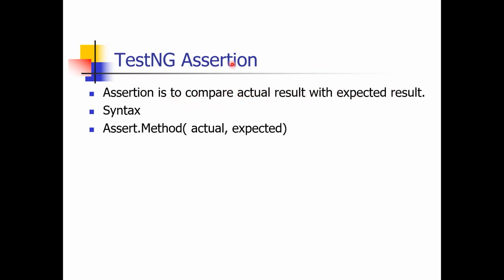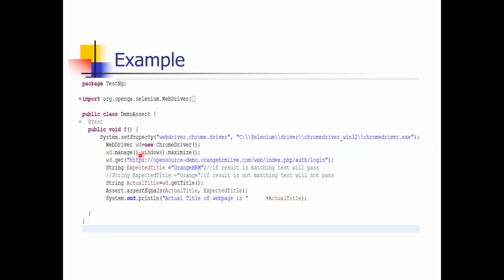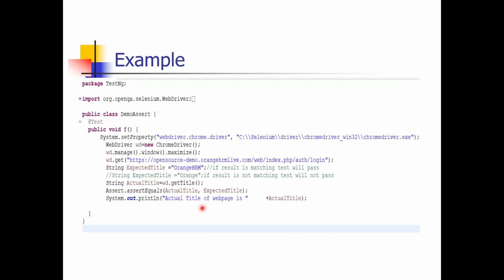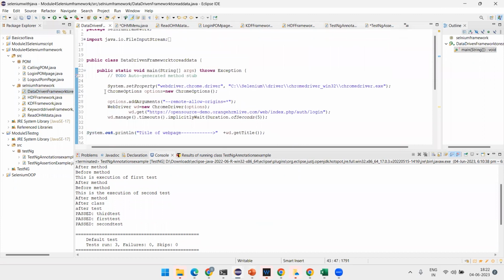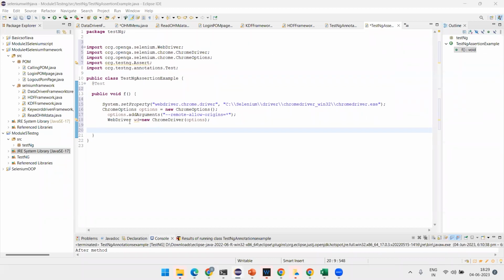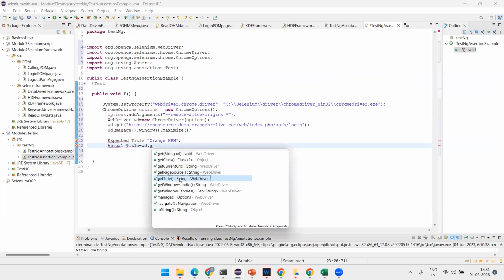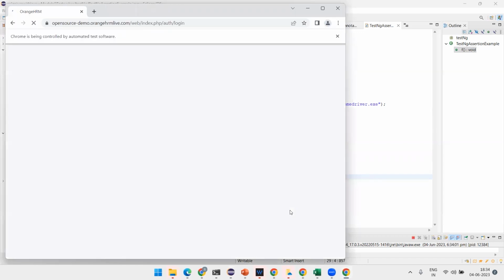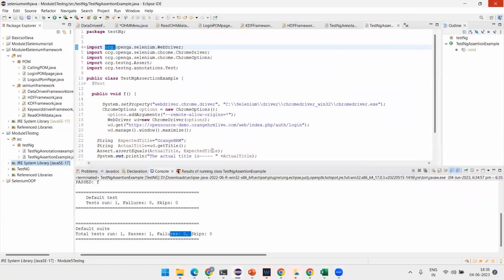Mastering Selenium Testing: TestNg Assertion Techniques for Precision!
Welcome to an assertive journey in Selenium Testing, where we master the precision of TestNg Assertions for advanced verification.

🚀 Master the Selenium TestNg Assertion techniques and learn strategies that will boost your testing confidence. Whether you're a novice or an experienced tester, this video is your key to achieving excellence in Selenium Testing.

🖥️✨ Don't miss out on this transformative experience! Hit play now and level up your testing skills with precision through Selenium TestNg Assertion techniques.